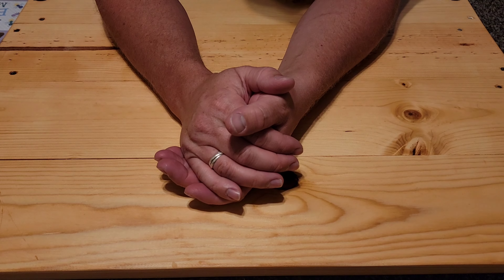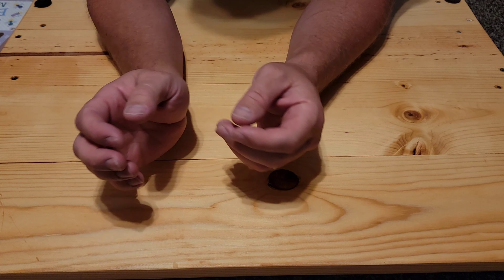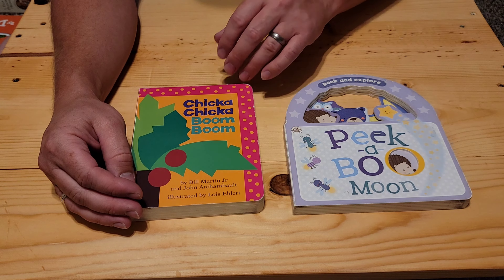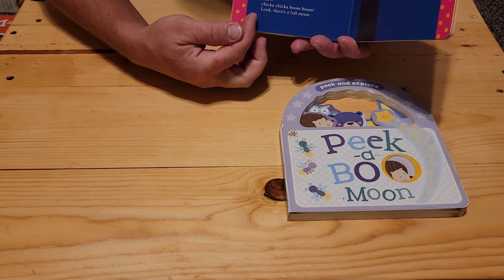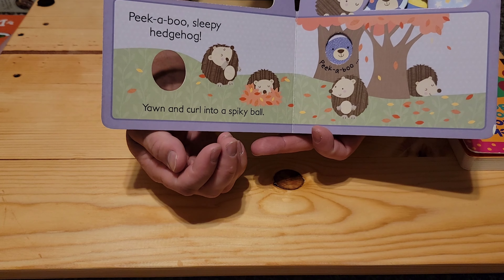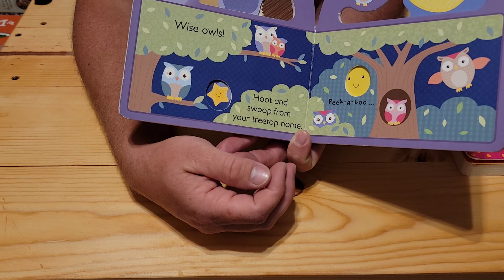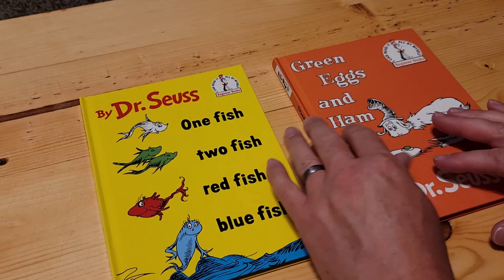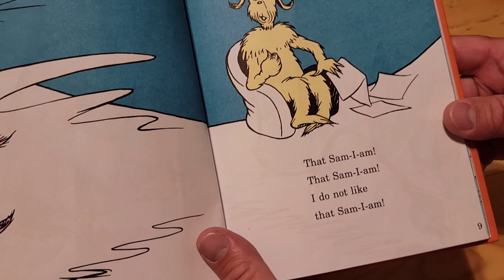ASMR, Books in a bookstore and pages to be turned.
ASMR browsing a selection of books, from kids to adults. Indulge in page flipping, whispering and the gentle handing of books to read.